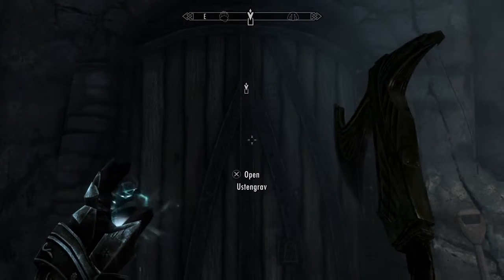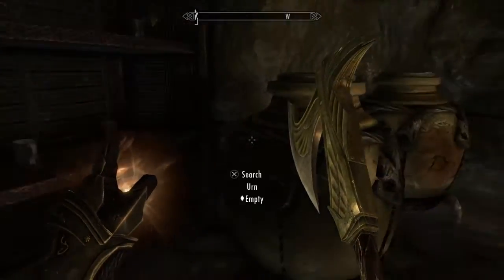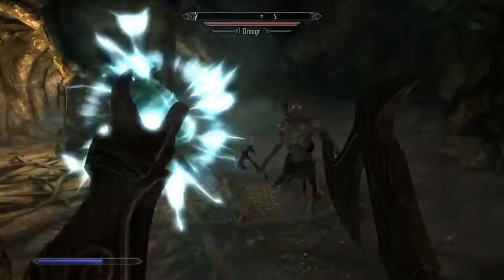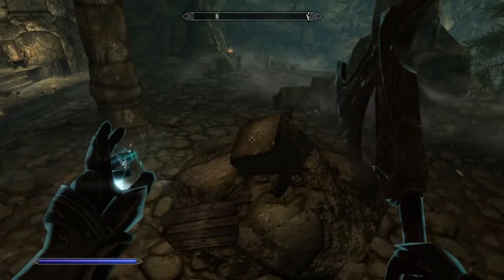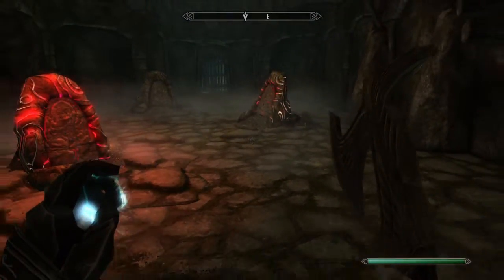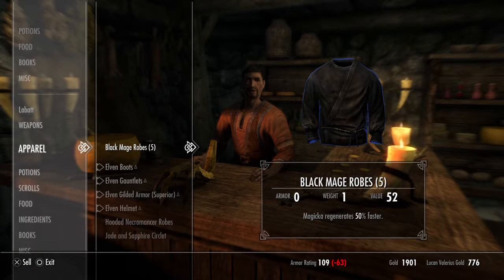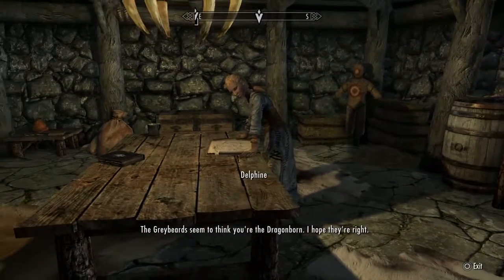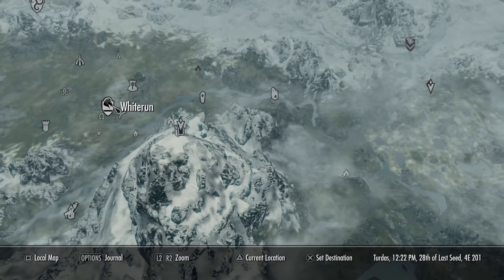Let's Play - Skyrim Special Edition Part 13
I attempt to retrieve the horn of Jurgen Windcaller for the Greybeards.